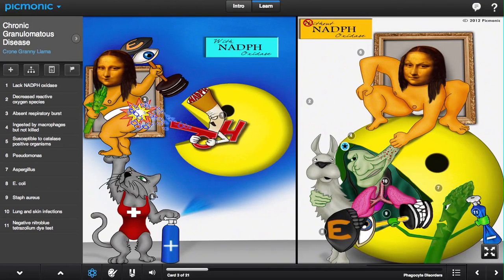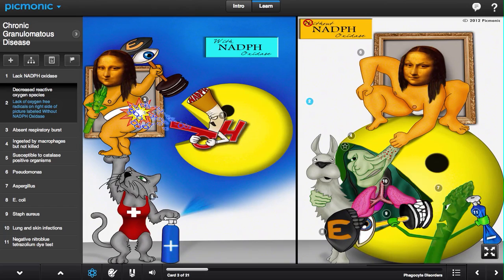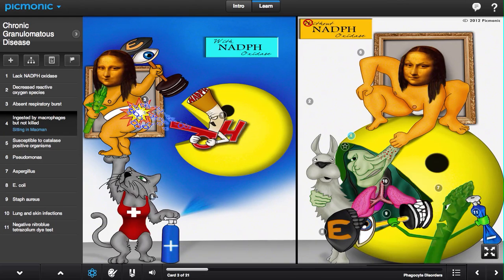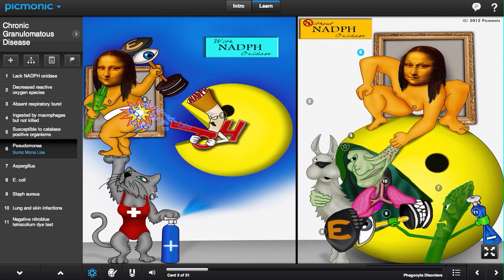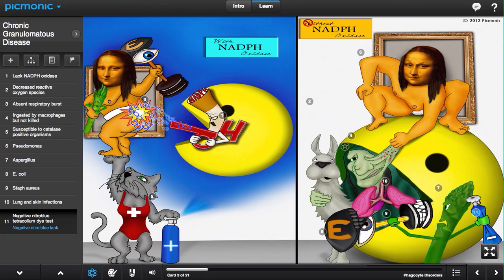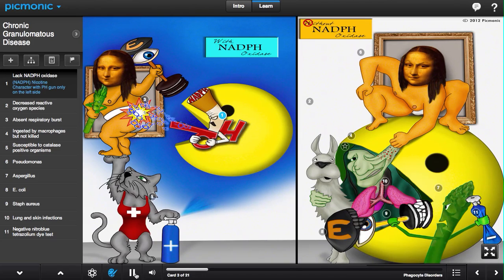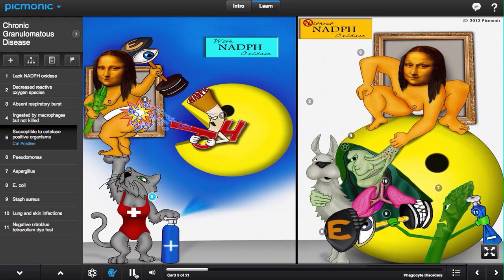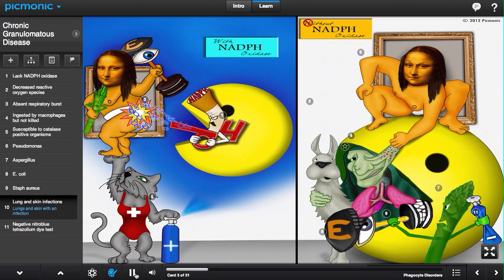Chronic Granulomatous Disease